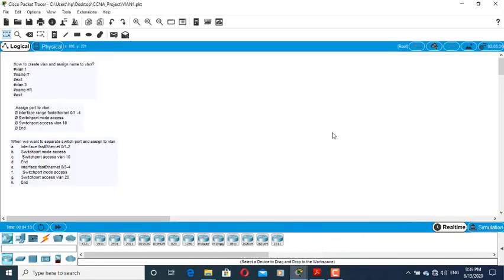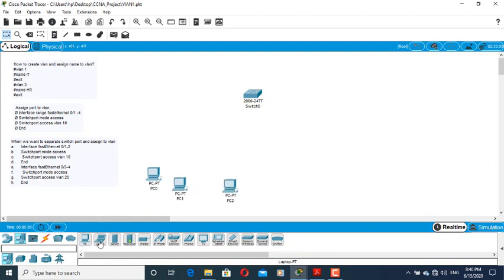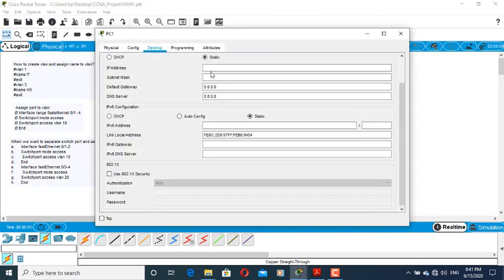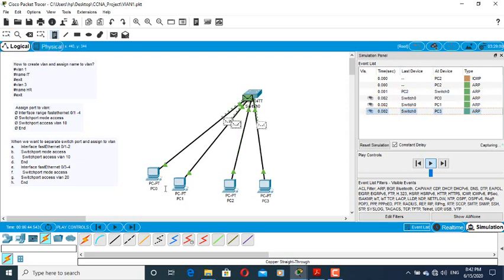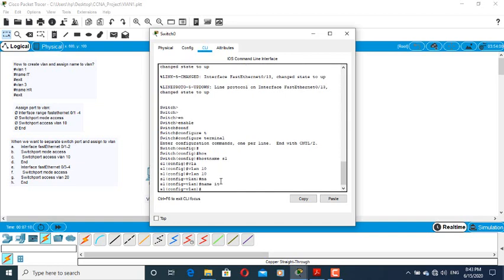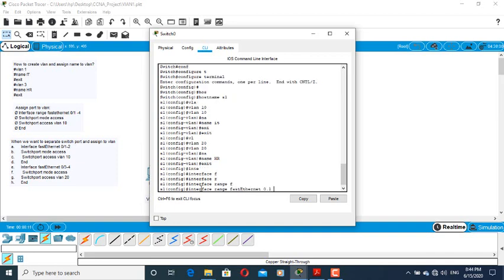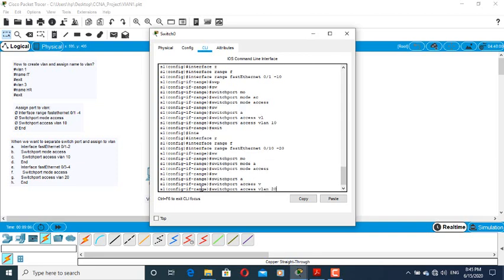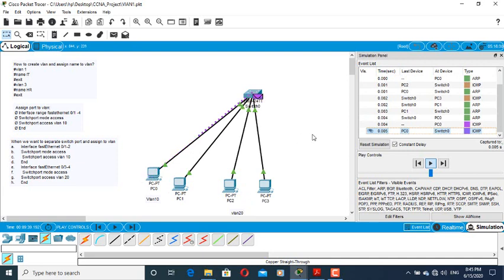VLAN Virtual Local Area Network are logical grouping of devices in the same broadcast domain.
VLANs are usually configured on switches by placing some interfaces into one broadcast domain and some interfaces into another. Each VLAN acts as a subgroup of the switch ports in an Ethernet LAN.
VLANs can spread across multiple switches, with each VLAN being treated as its own subnet or broadcast domain. This means that frames broadcasted onto the network will be switched only between the ports within the same VLAN.
A VLAN acts like a physical LAN, but it allows hosts to be grouped together in the same broadcast domain even if they are not connected to the same switch. Here are the main reasons why VLANs are used:

VLANs increase the number of broadcast domains while decreasing their size.
VLANs reduce security risks by reducing the number of hosts that receive copies of frames that the switches flood.
you can keep hosts that hold sensitive data on a separate VLAN to improve security.
you can create more flexible network designs that group users by department instead of by physical location.
network changes are achieved with ease by just configuring a port into the appropriate VLAN.